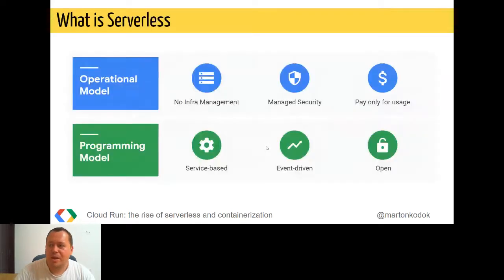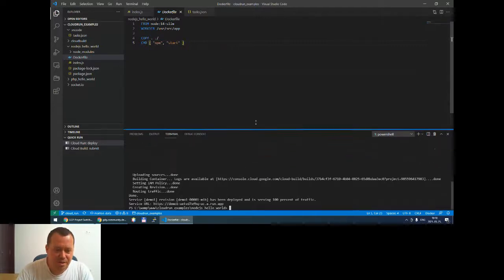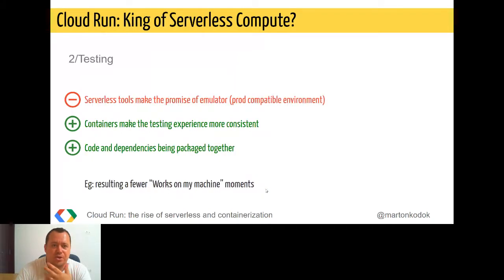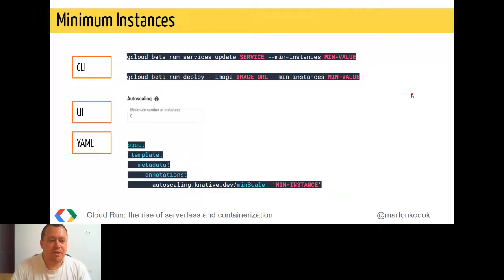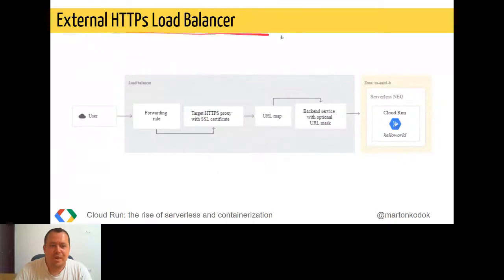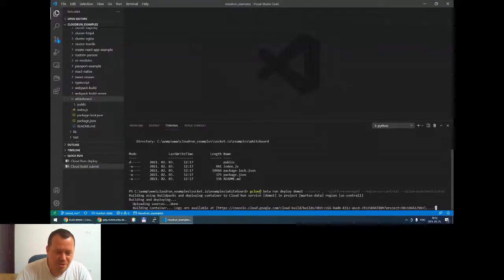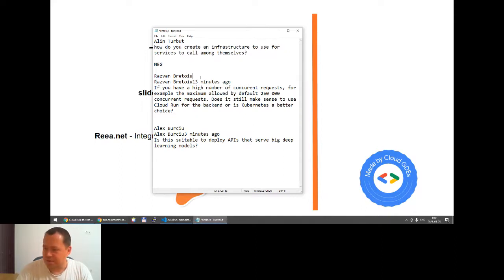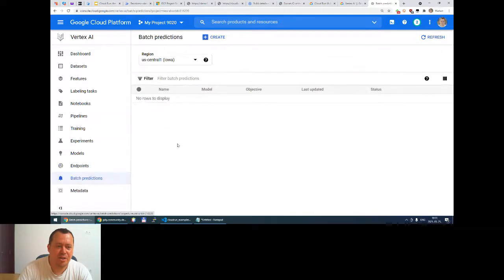Cloud Run: The rise of serverless and containerization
This session is about how Cloud Run has become a defacto container runtime service to production in seconds. Based on practical examples we will demonstrate how Cloud Run scores high in terms of developer experience. It differs from functions runtime as you can bring your own container, your own code, a folder, or binarys and it pairs great with the container ecosystem.